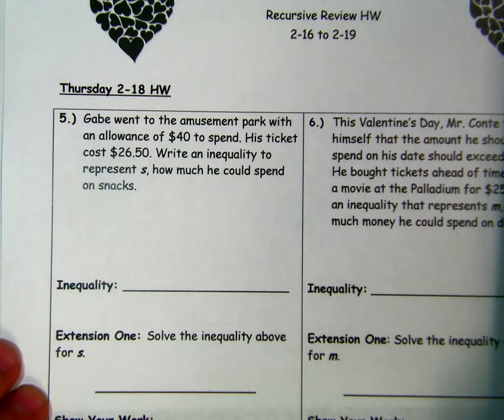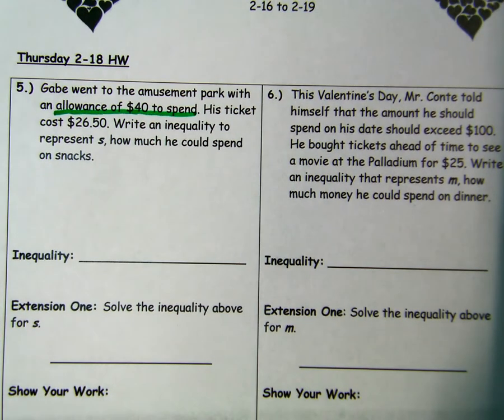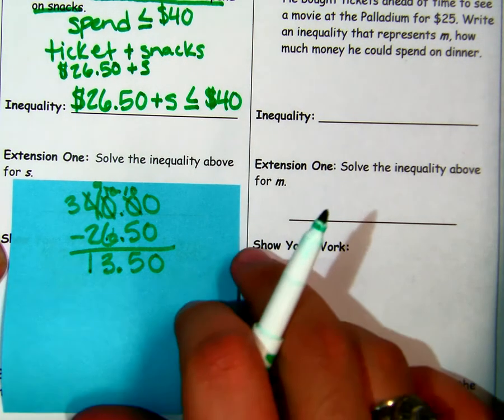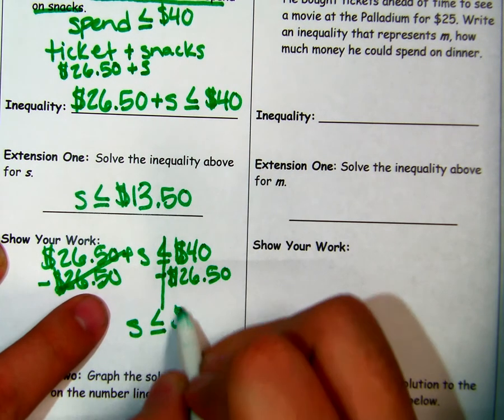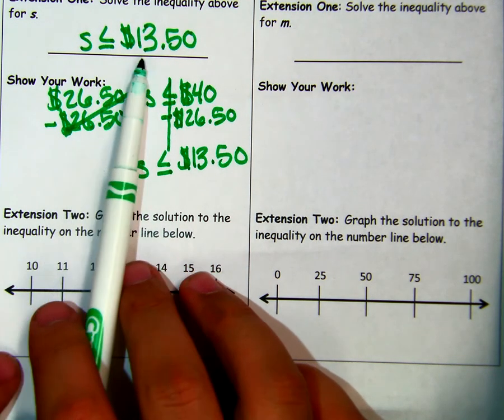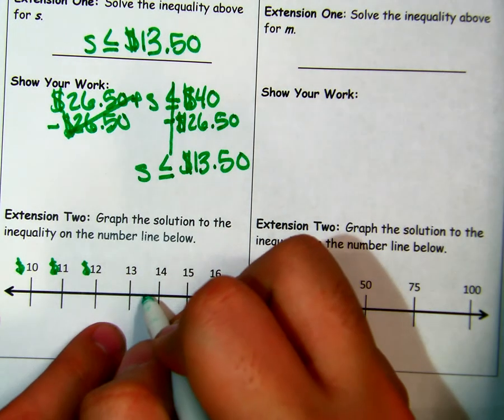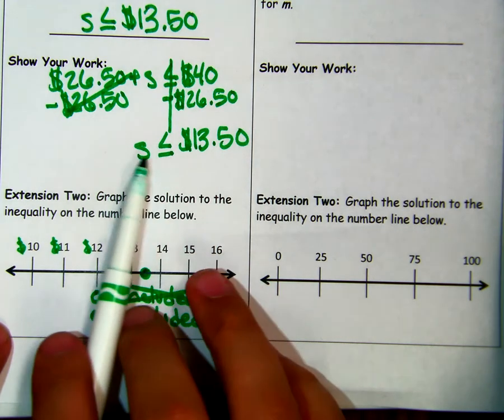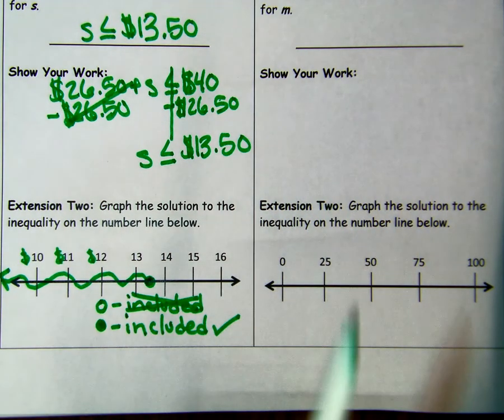Recursive Review HW February 18th